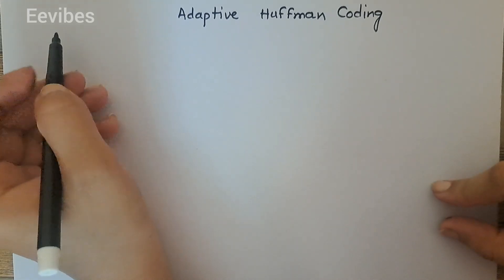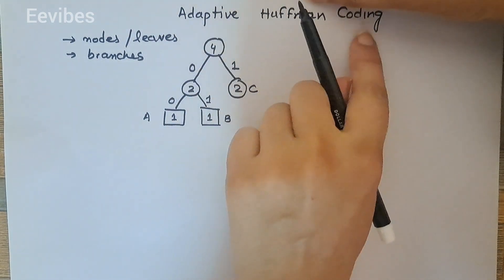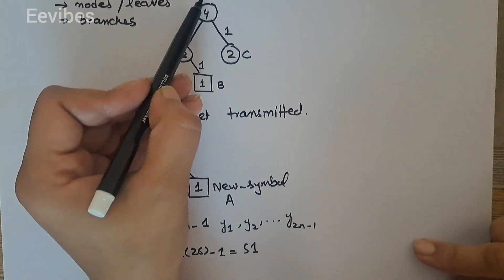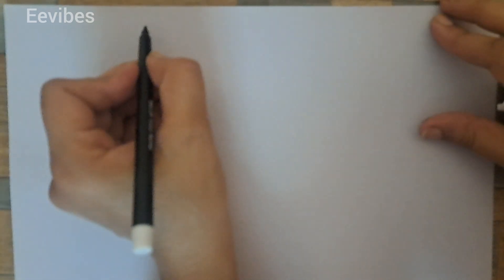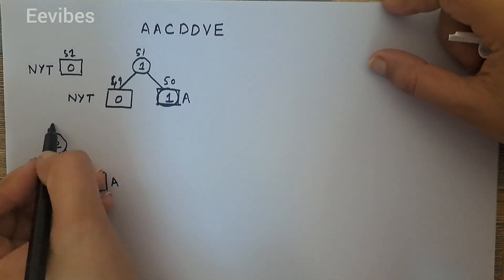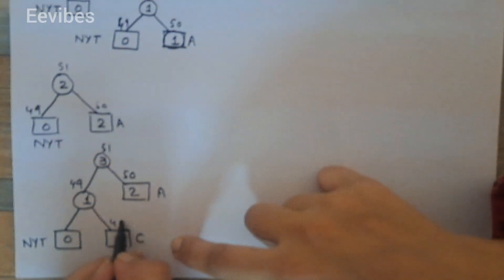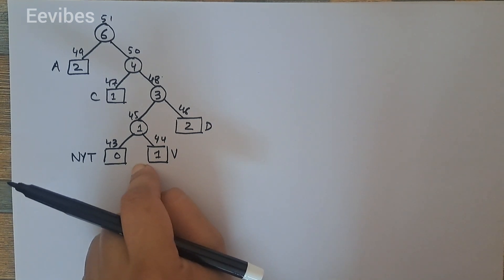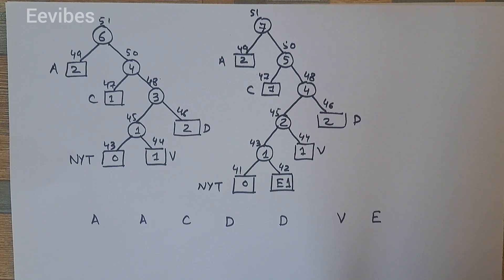Adaptive Huffman Coding with Example |Part 1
In Huffman encoding, it is necessary to already know the frequency or probabilities of source sequence. If it is unknown then Huffman encoding can be done is two passes:

In first pass, we calculate the statistics and in the second pass we encode the sequence. Faller and Gallagher developed adaptive algorithms to convert Huffman code into a single pass procedure based on the statistics of the symbols already encountered. Vitter and Knuth later on improved these algorithms.

So, if we want to encode the (k+1)th symbol using the statistics of first k symbols, we could recompute the code using the Huffman coding procedure each time a symbol is transmitted.

However, this approach was not much appreciated because large computational was involved in it. Hence, the adaptive Huffman encoding scheme was introduced.